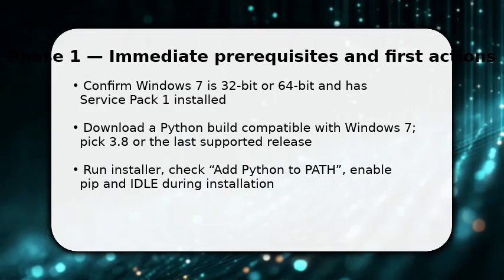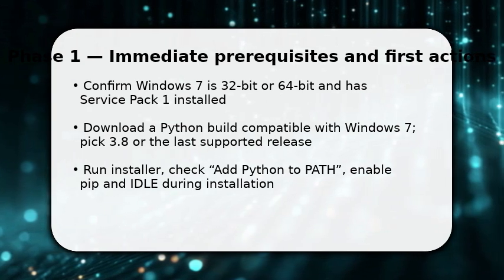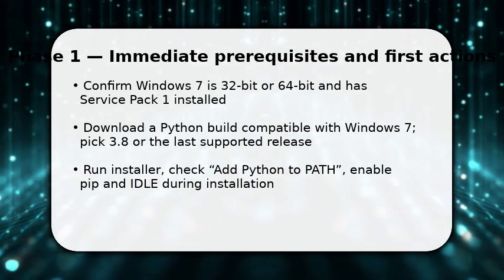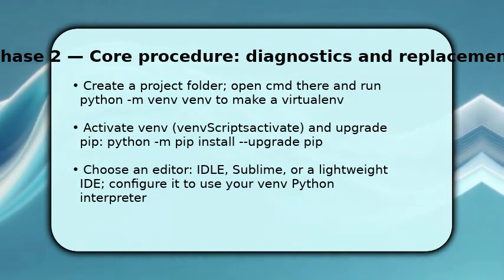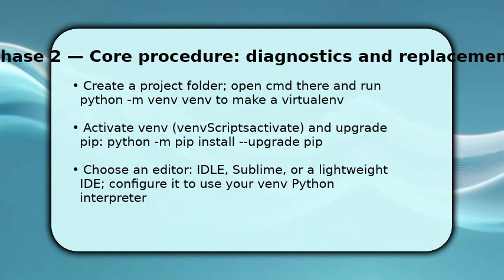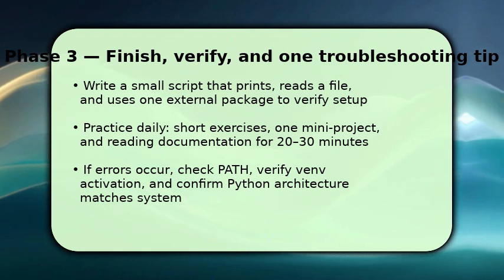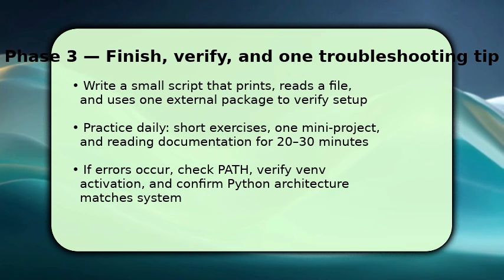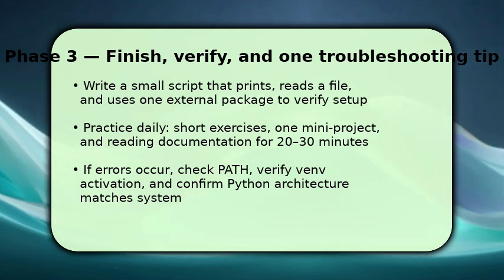How to Learn Python in Windows 7 (updated)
How to Learn Python in Windows 7 (updated) | 🔒 Surfshark VPN Deal — Stay private and secure. $1.99/mo + 3 Months Free ▸

Dive into Python programming on Windows 7 in this comprehensive guide. Learn the basics and beyond, with step-bythy instructions tailored for users of older systems.

learn python, python tutorial, Windows 7 coding, beginner's guide to Python, Python programming on Windows